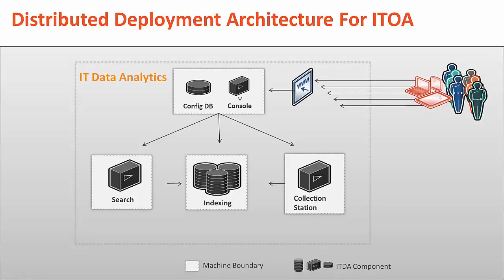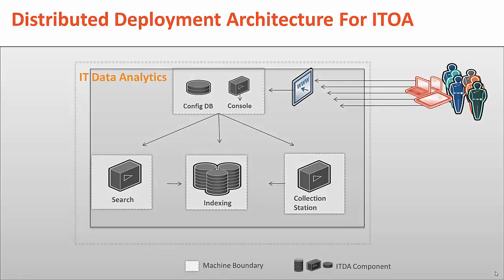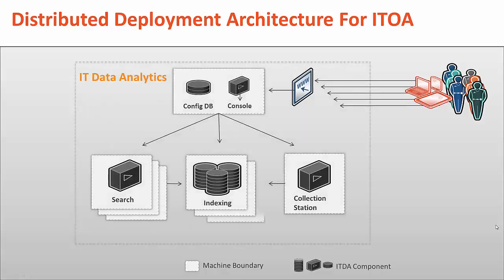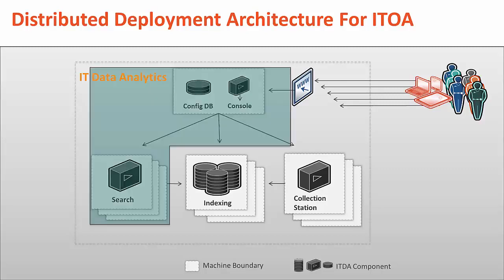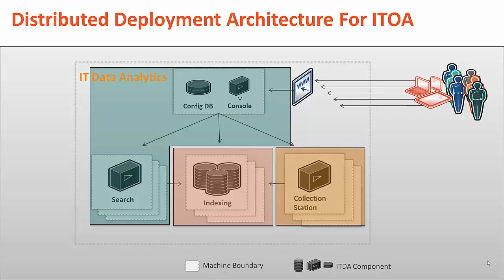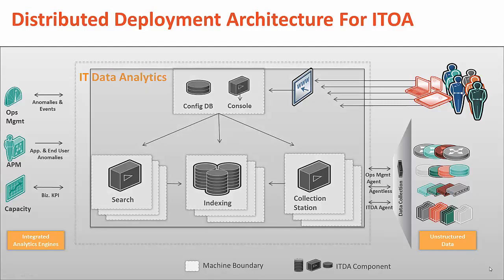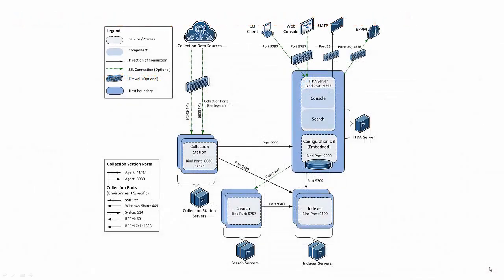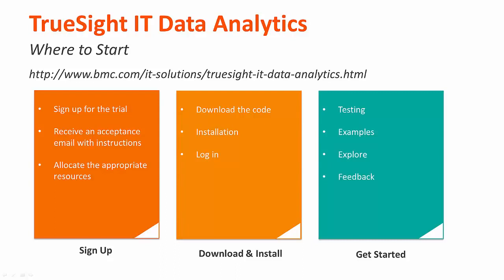BMC TSOM: Architecture Overview of TrueSight ITDA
Check out this short 5 minute video explaining the architecture of TrueSight IT Data Analytics, installation options and configurations, recommended deployment techniques, and product licensing.